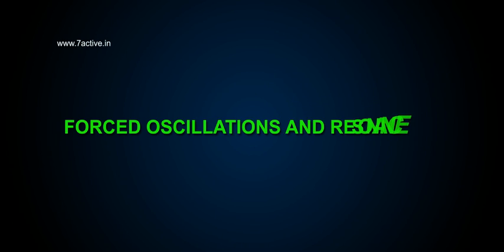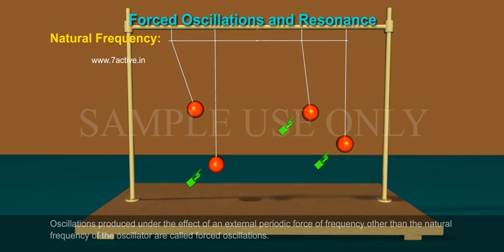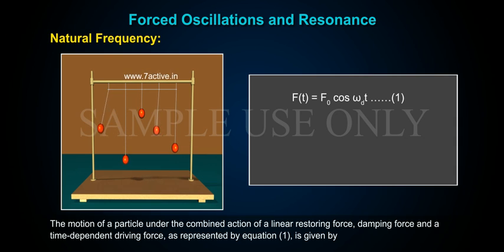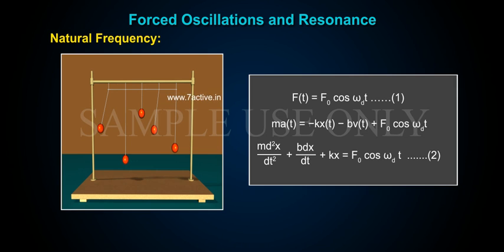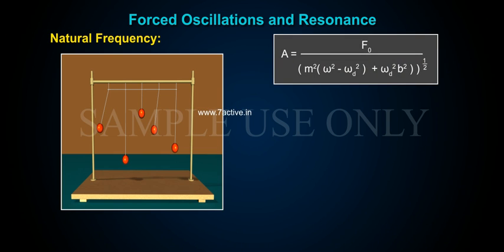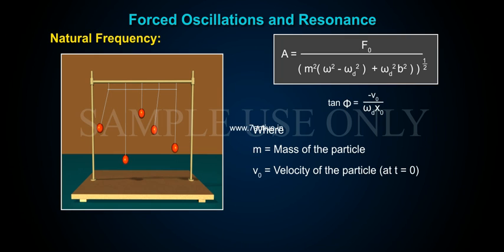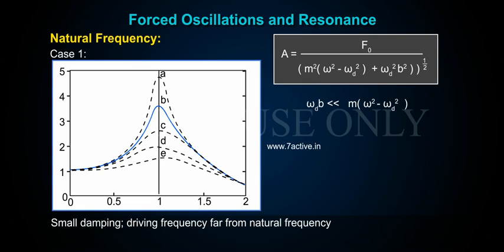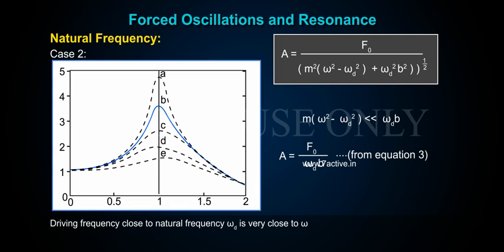FORCED OSCILLATIONS AND RESONANCE_PART 01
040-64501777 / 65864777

7 Active Technology Solutions Pvt.Ltd. is an educational 3D digital content provider for K-12. We also customise the content as per your requirement for companies platform providers colleges etc . 7 Active driving force "The Joy of Happy Learning" -- is what makes difference from other digital content providers. We consider Student needs, Lecturer needs and College needs in designing the 3D & 2D Animated Video Lectures. We are carrying a huge 3D Digital Library ready to use.

FORCED OSCILLATIONS AND RESONANCE:Natural frequency:If no external force acts on a system, then the system will execute oscillations of frequency,ν0, called natural frequency.Oscillations produced under the effect of an external periodic force of frequency other than the natural frequency of the oscillator are called forced oscillations.
Resonance:The increase in the amplitude when the driving force is close to the natural frequency of the oscillation is called resonance.Resonance is when the natural frequency of a system is equal to the frequency of an external force. This results in oscillating and an increase in amplitude.Take two hollow boxed A and B, open it one side. Place two boxes with their opened sides facing each other with some distance apart. Mount two tuning forks of same natural frequencies one each on the two boxes. Vibrate the tuning fork on the box A, the tuning fork on box B also begins to vibrate due to resonance.  When A is vibrated, the air inside the box A vibrates and these vibrations are transferred into the box B and in turn vibrated the tuning fork on B.
Activity on Forced Oscillations and Resonance:Vibrate a tuning fork and place it on a table or bench, Then we can hear a loud sound which is because the table top is forced to vibrate under the influence of the vibrating tuning fork.Suspend 4 pendulums  A, B, C, D in which A and C are of same lengths, B and D are of different lengths. When Pendulum A is oscillated, the other three pendulum's also start oscillating. A and C are in Resonance with each other  and the oscillations of B and D are  called forced oscillations.Examples:  When solders are crossing a suspension bridge, they are asked to break their steps. This is because, when the frequency of the marching coincides with the natural frequency of the bridge, the bridge vibrates with larger amplitude and collapses due to resonance.A radio is tuned to obtain a clear sound, such that the frequency of the radio have to coincide with the frequency of the incoming electro-magnetic waves.We can find the velocity of sound using resonance phenomenon with resonating air-column experiment.